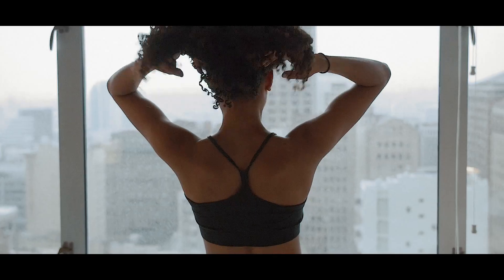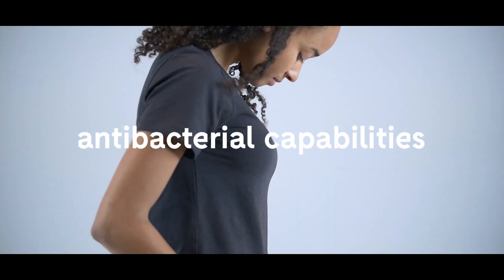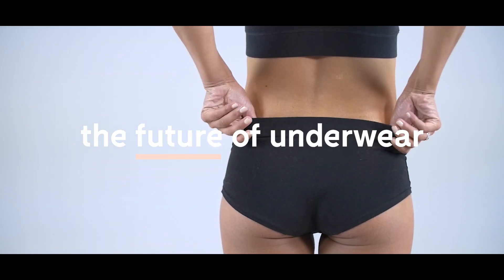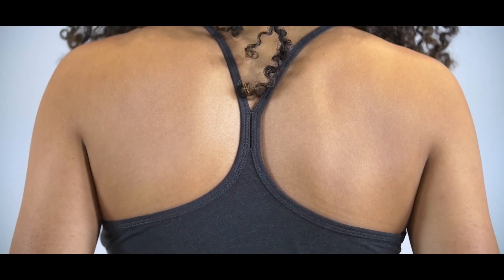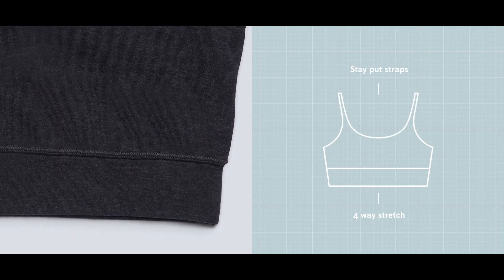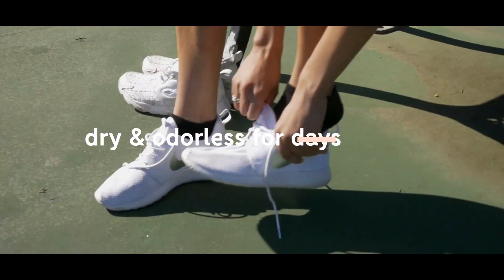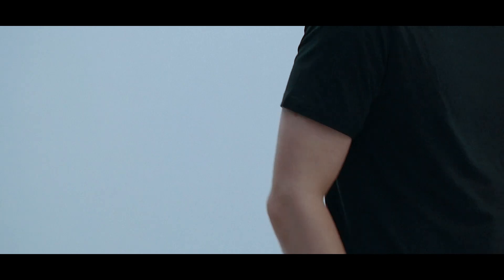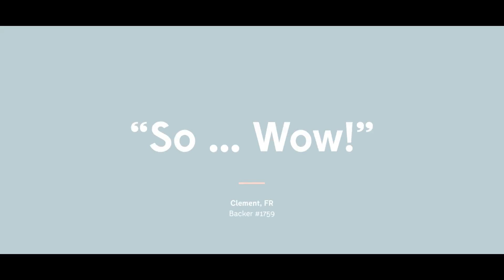SilverTech by Organic Basics - Live on Kickstarter now!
Redefining women's underwear.

Technology enforced pure silver – The SilverTech line keeps you cool and permanently prevent the growth of unwanted bacteria.

Underwear that kills bacteria to fight odor and keep you fresh.
Underwear that regulated temperature to keep you cool.
The future of underwear.